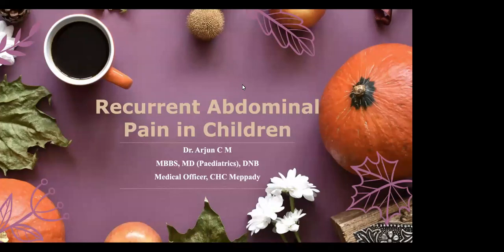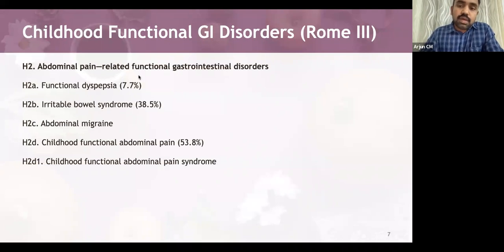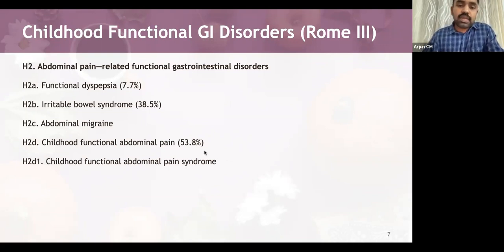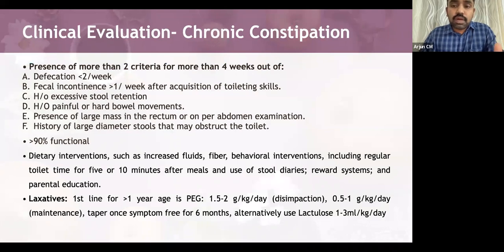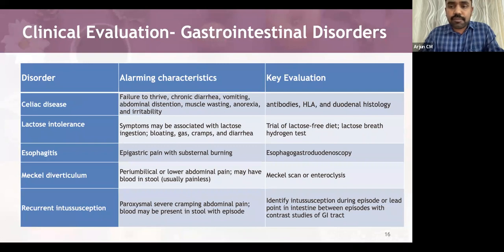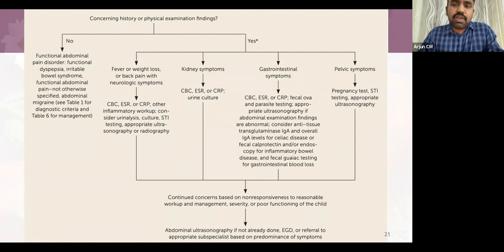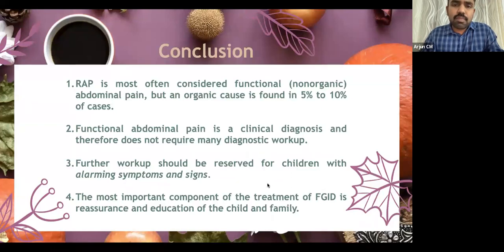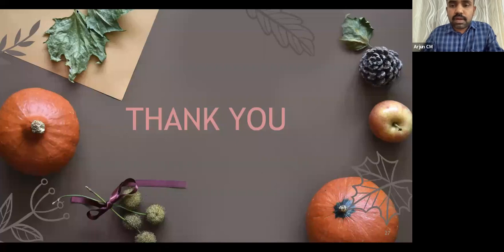KOZHIKODE KGMOA CME SERIES - R/C ABDOMINAL PAIN IN CHILDREN- Dr. ARJUN CM, Pediatrician, CHC Meppadi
RECURRENT ABDOMINAL PAIN IN CHILDREN- Talk by Dr. ARJUN CM, Pediatrician, CHC Meppadi